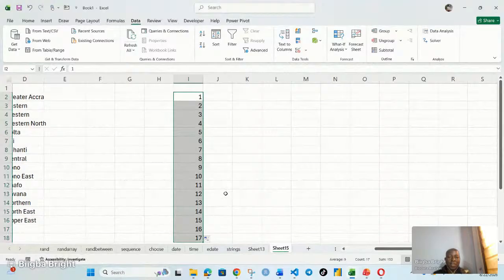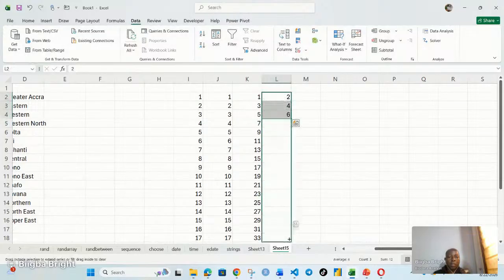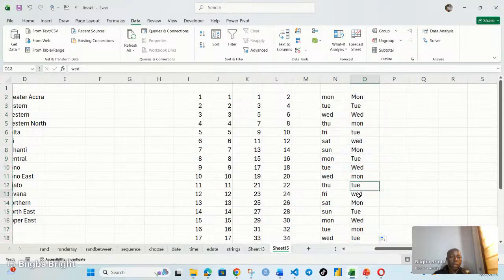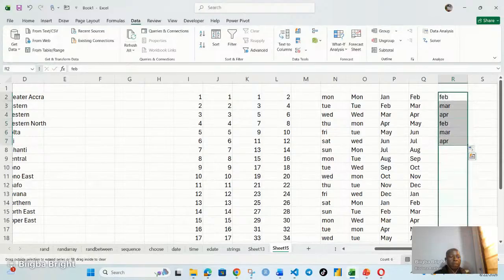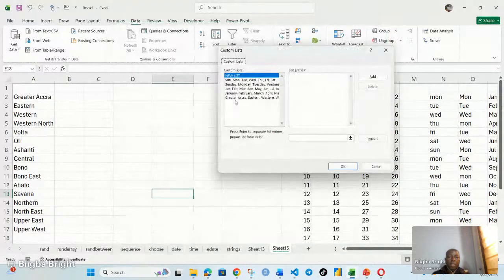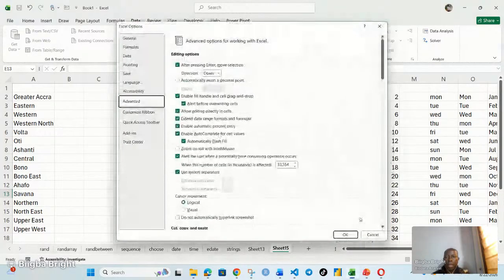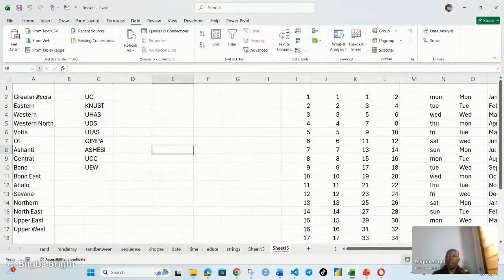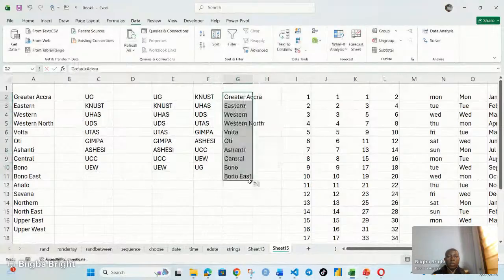Listing and numbering in EXCEL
Listing and building a custom List in EXCEL